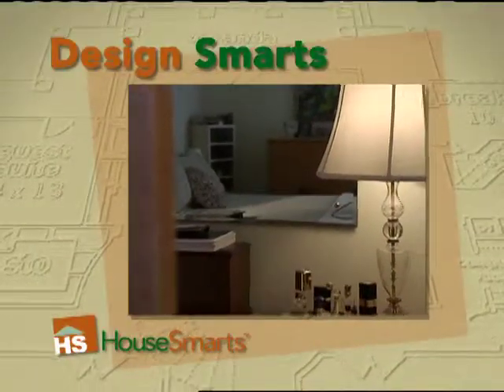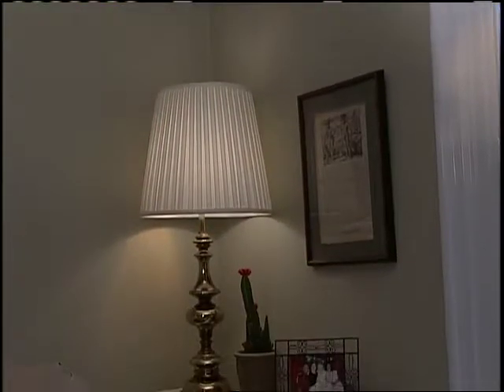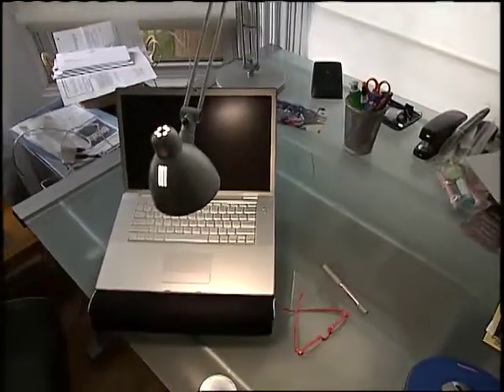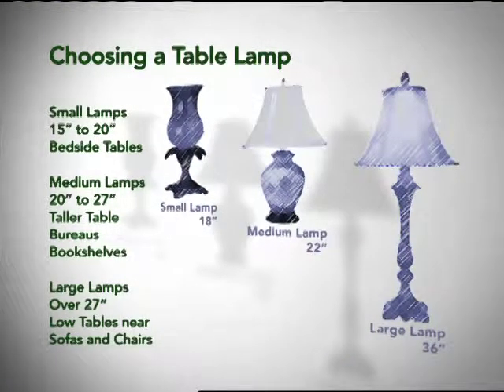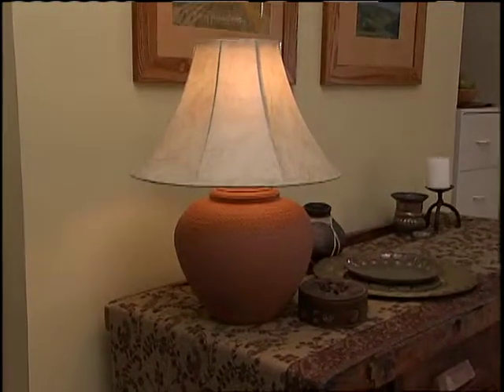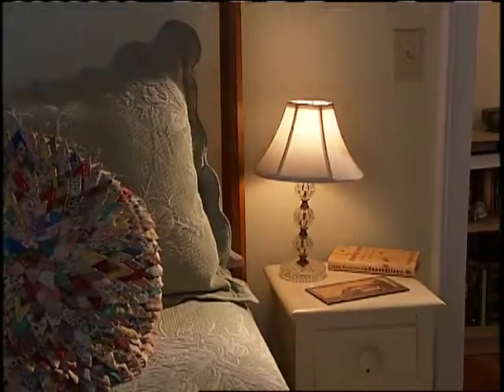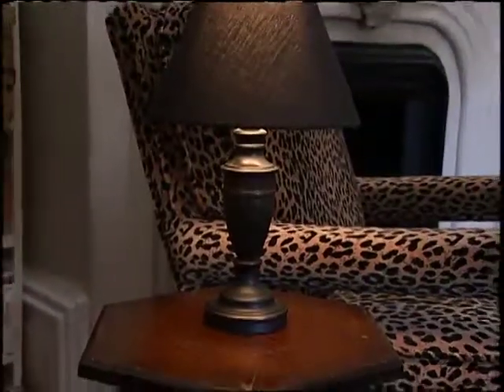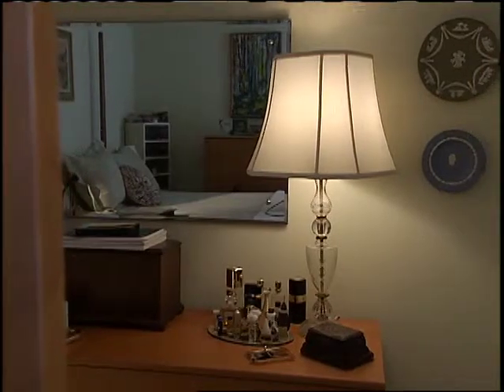HouseSmarts Design Smarts "Table Lamp" Episode 20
From mixing colors to blending fabrics, we'll show you how to simplify the selection process so you get what you see in your mind's eye -- a living space that's a true reflection of your personality. This week, we'll see picking the right lamps can maximize a room's potential.